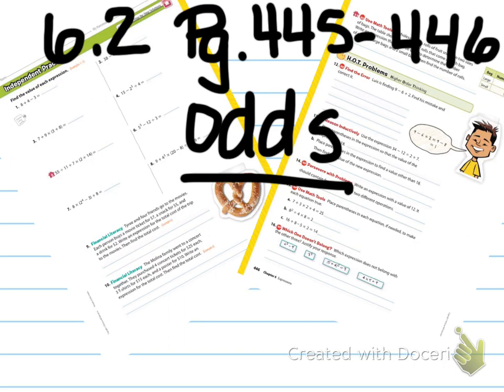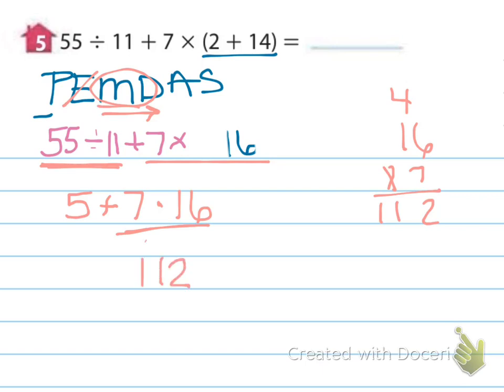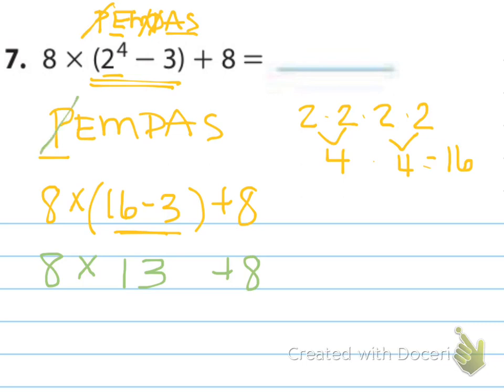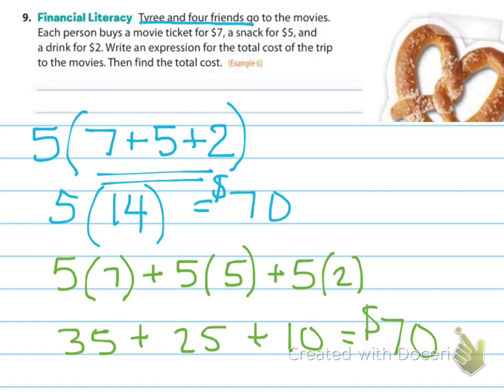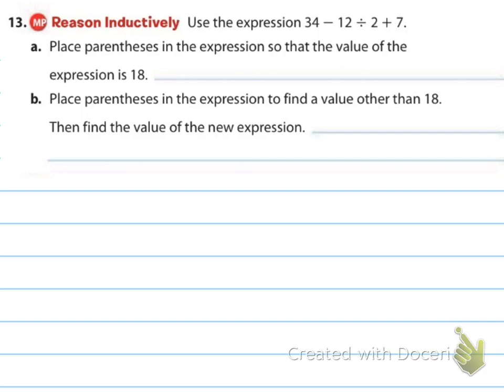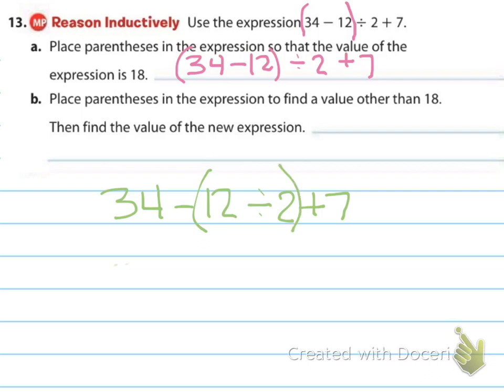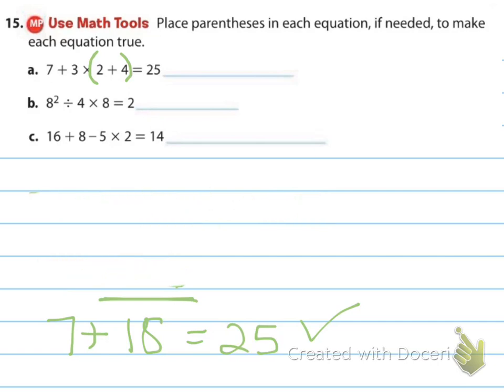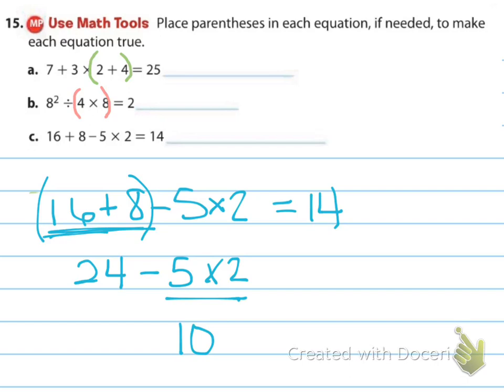6.2 pg 445-446 worked out solutions -optional